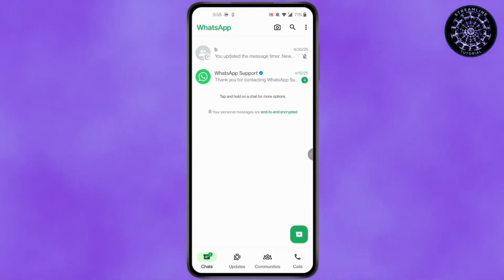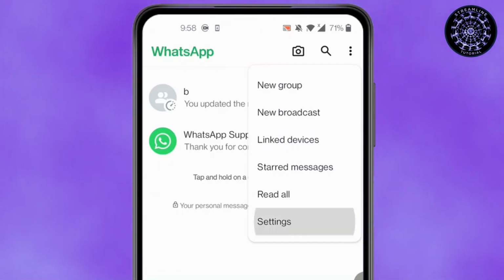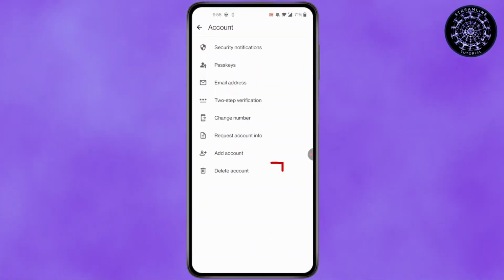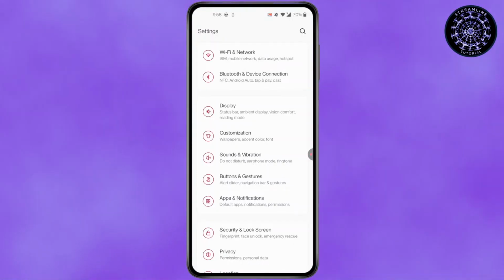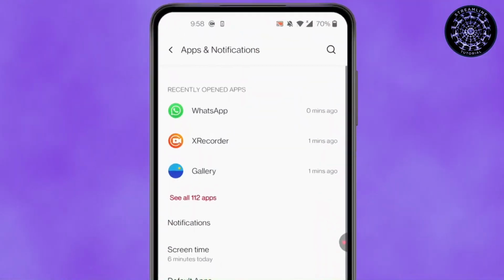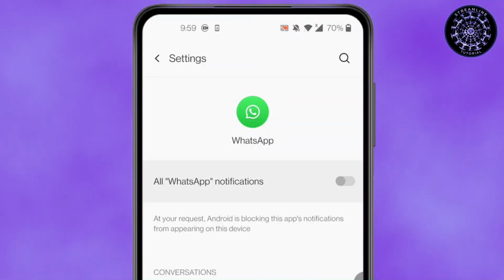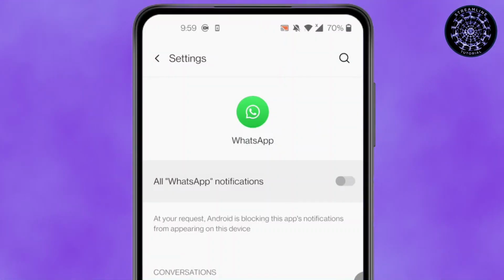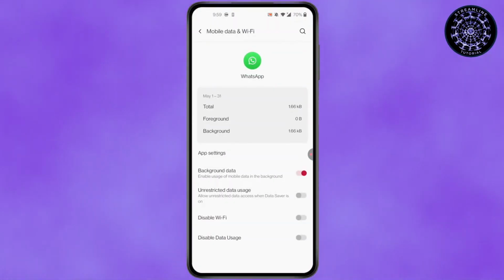How To Temporarily Deactivate WhatsApp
Welcome to our step-by-step guide on "How To Temporarily Deactivate WhatsApp"! Whether you're taking a short break from messages or want to pause WhatsApp activity without deleting your account, this video is for you. We'll walk you through effective methods to temporarily disable WhatsApp on Android and iPhone—without losing your data. Learn how to stop receiving messages, turn off notifications, or restrict background activity, all while keeping your account intact.

What you'll learn:

How to temporarily deactivate WhatsApp without deleting your account

How to stop WhatsApp messages without uninstalling the app

How to disable WhatsApp on Android or iPhone

How to freeze WhatsApp using app settings or third-party methods

How to pause WhatsApp without losing data or chats

Whether you can deactivate WhatsApp for a few days or longer

How to turn off WhatsApp temporarily for specific contacts